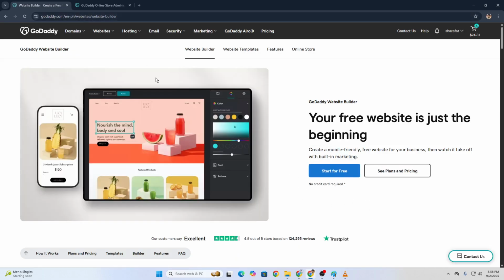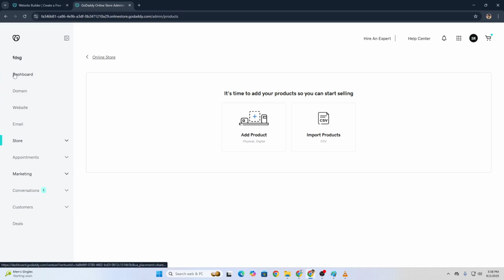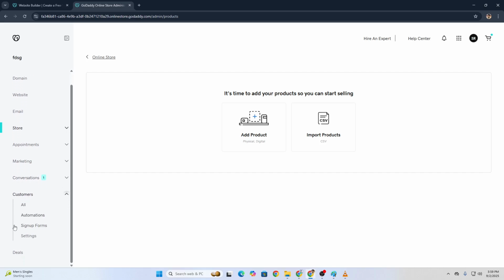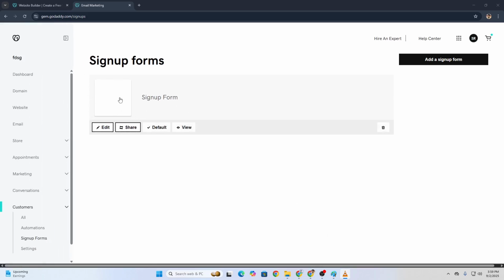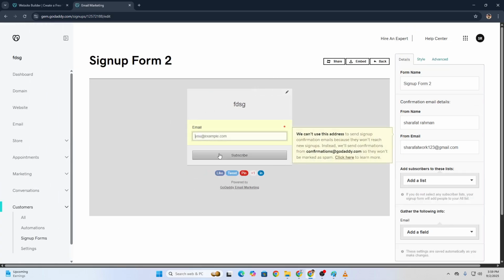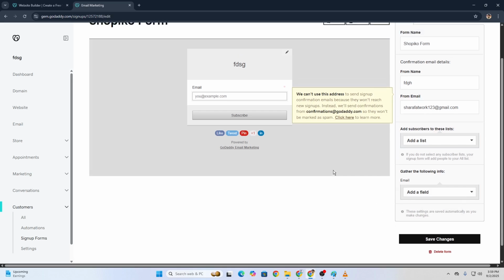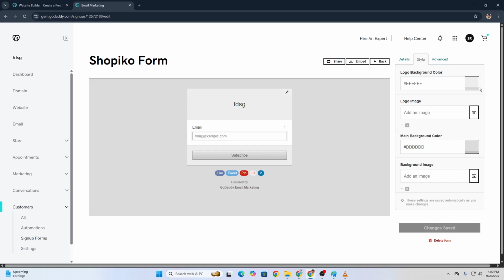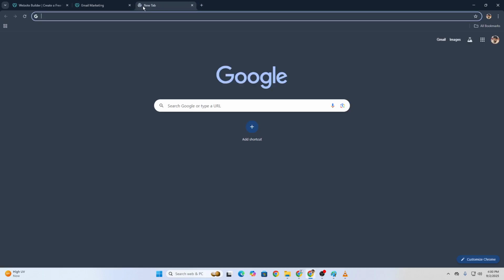How to Add Signup Form on Godaddy - 2025 (Full Guide)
How to Add Signup Form on Godaddy
In this video, you’ll learn how to add a signup form on GoDaddy step by step. Whether you’re building a business website, blog, or online store, adding a signup or subscription form can help you collect emails, grow your audience, and generate more leads. I’ll show you how to easily integrate an email signup form in GoDaddy Website Builder, customize it to match your brand, and connect it with your email marketing tools. Perfect for beginners who want to create a professional contact form, newsletter form, or registration form on their GoDaddy site.